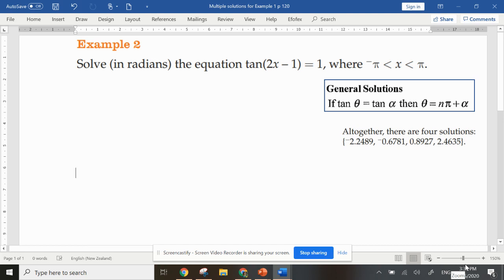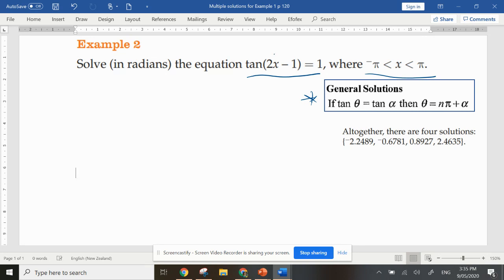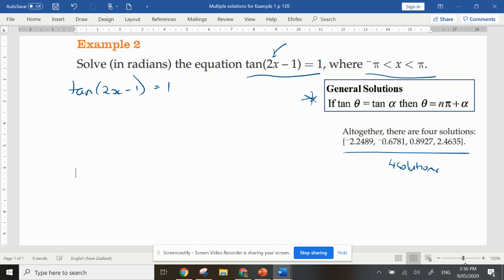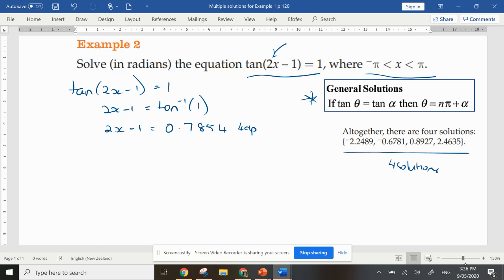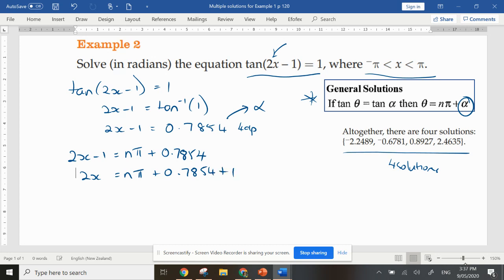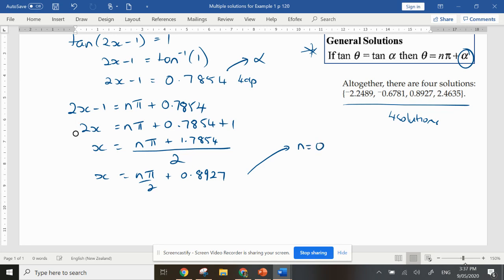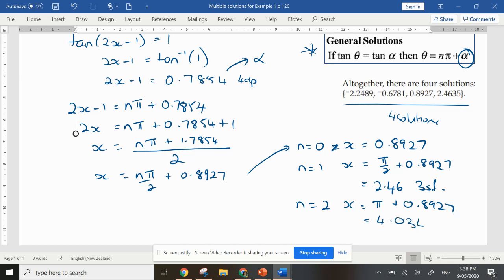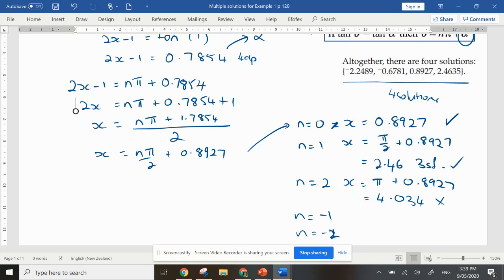HGHS Y13 Trig equations Example 2 (by general solutions)